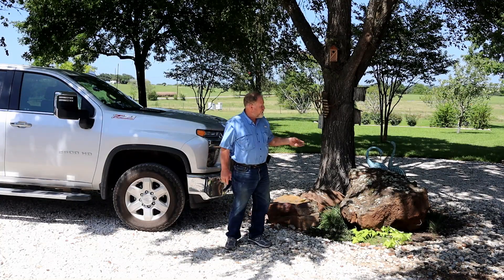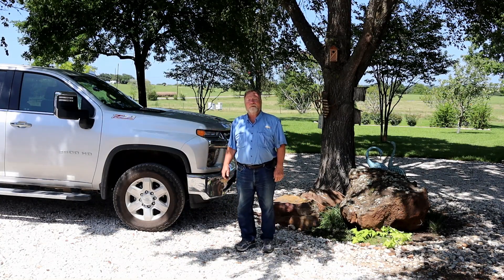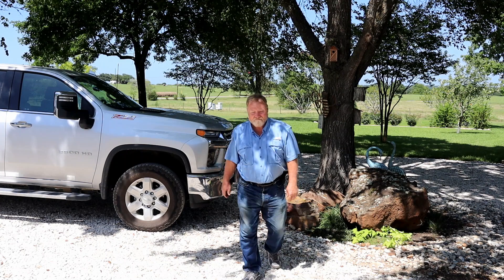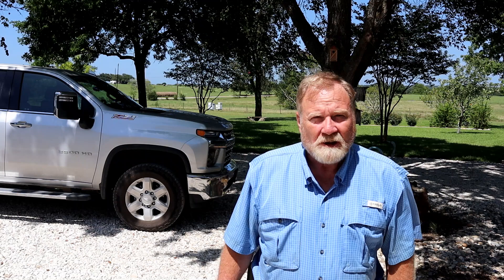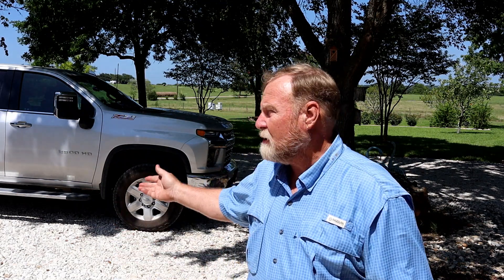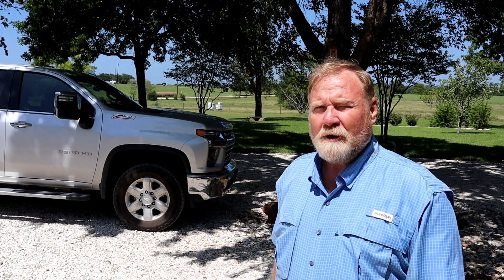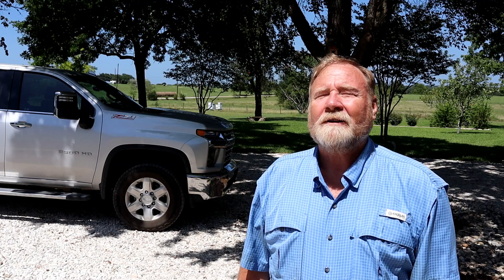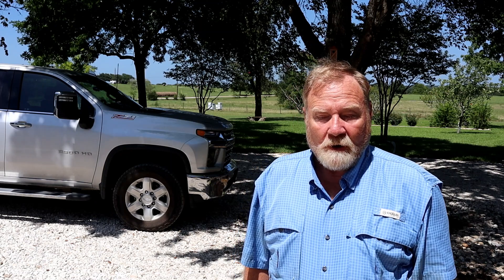My new 2020 Chevy 2500 HD Kills Batteries!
Just a little heads up if you are looking for a new 2020 Chevy Pickup... I will update this with solutions, if they find one.